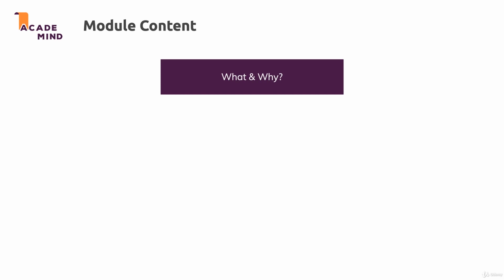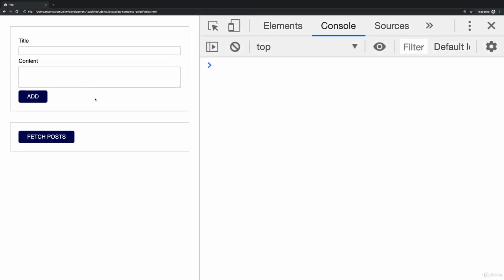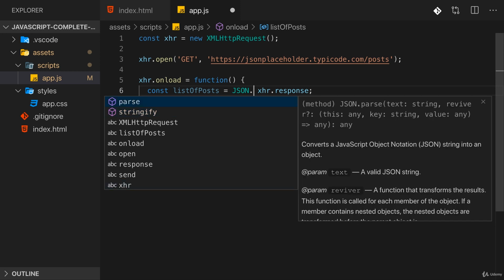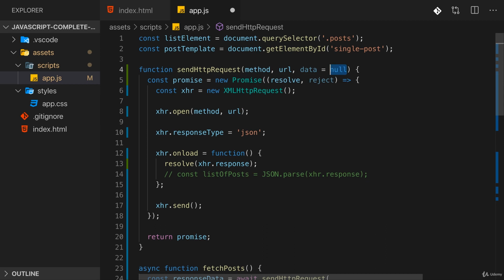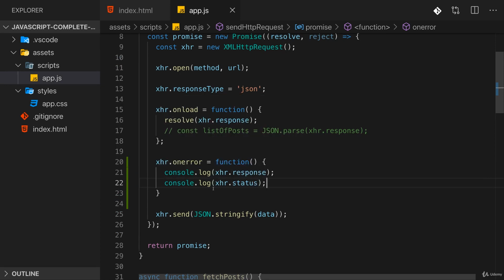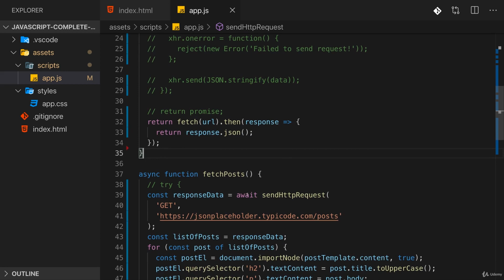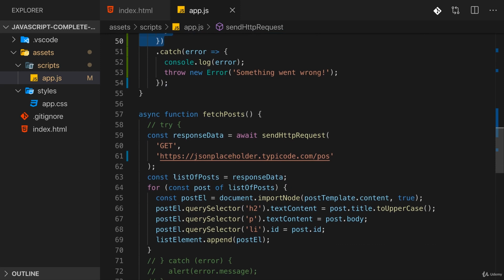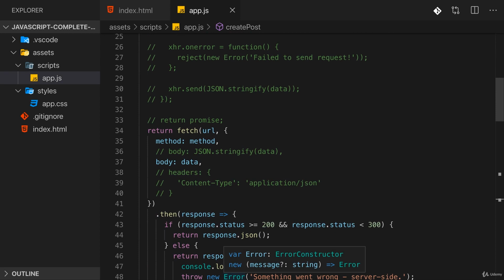JS Part 18